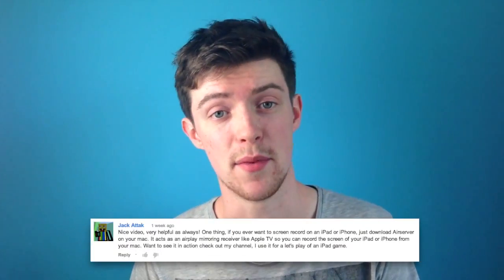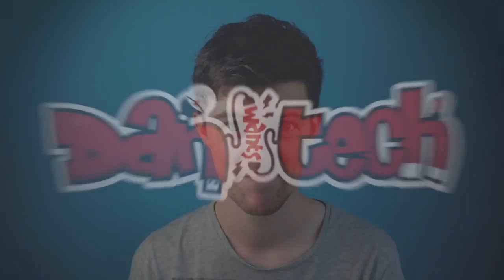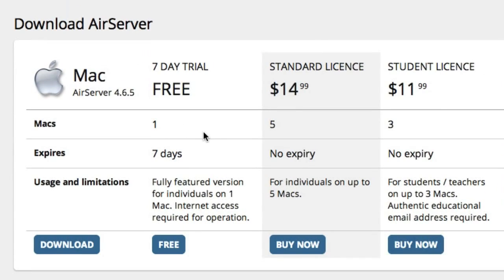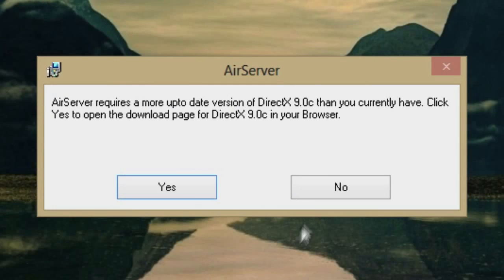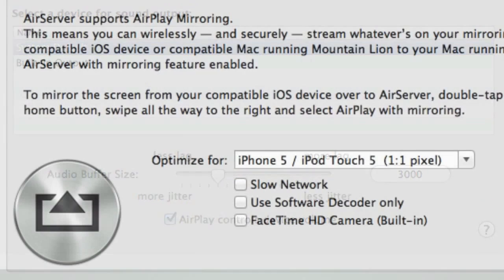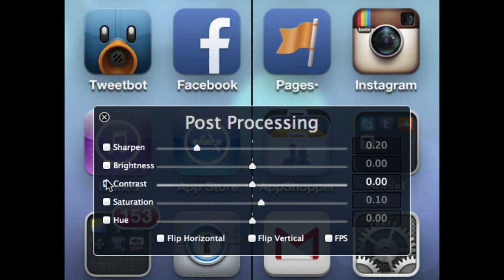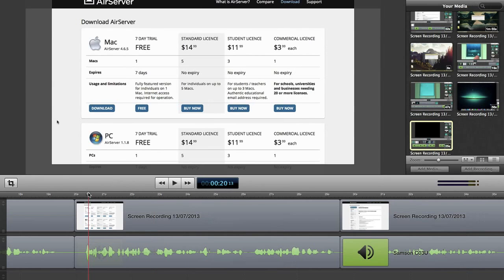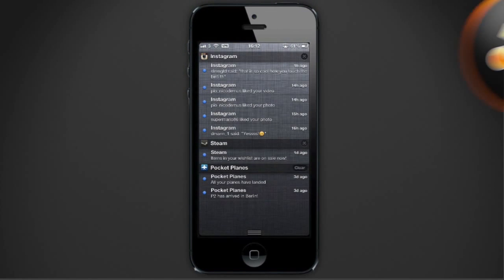Record your iOS Display with AirServer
Well thanks for asking! Here's how to record the display of your iOS device with an app called AirServer. A jailbreak isn't required but AirPlay Mirroring is.

Requirements:
iPhone 4S (or later)
iPad 2 (or later)
iPad mini